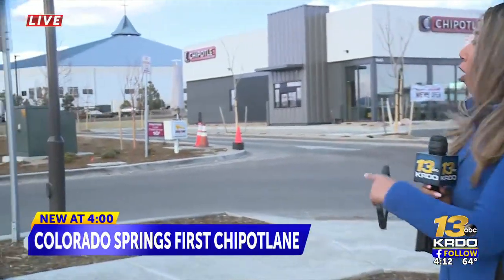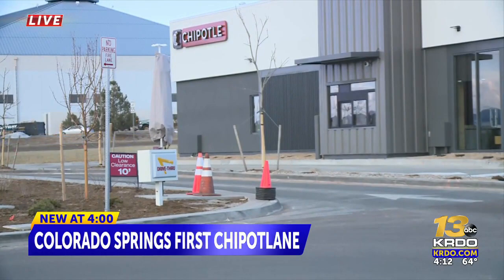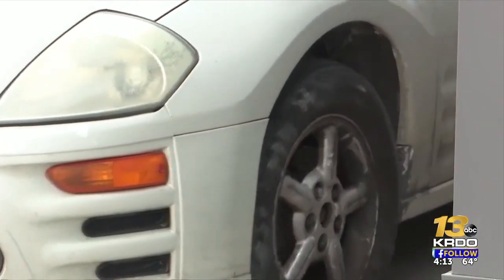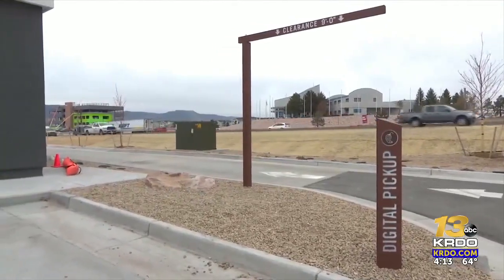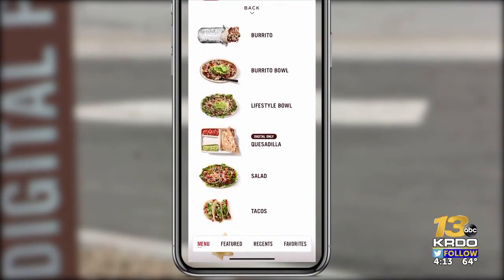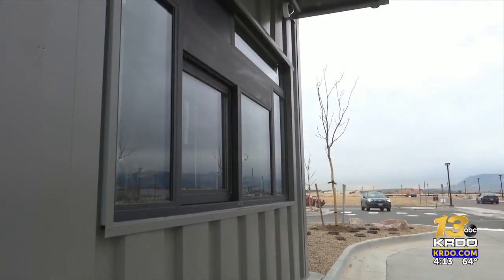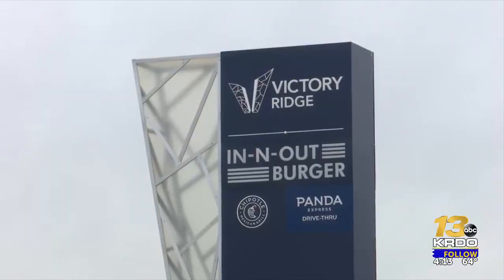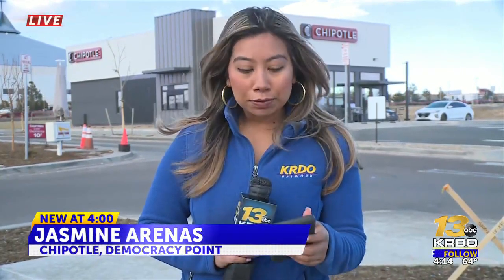First Chipotlane opens in north Colorado Springs